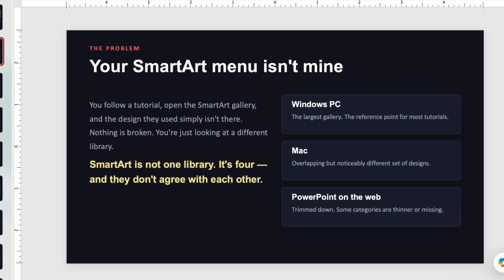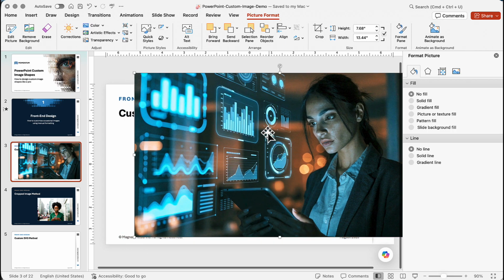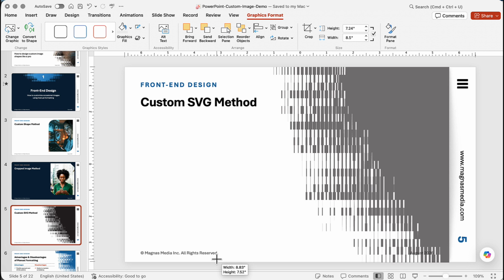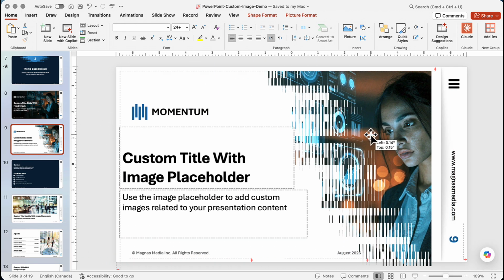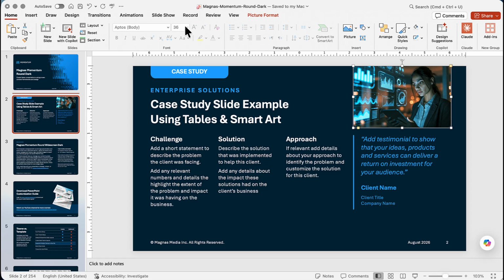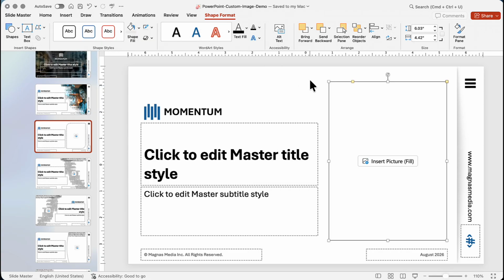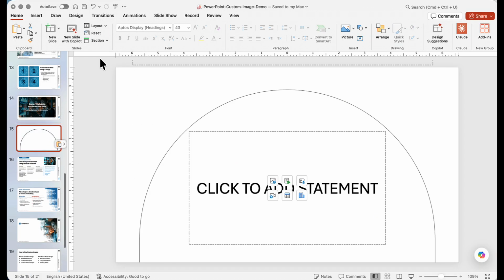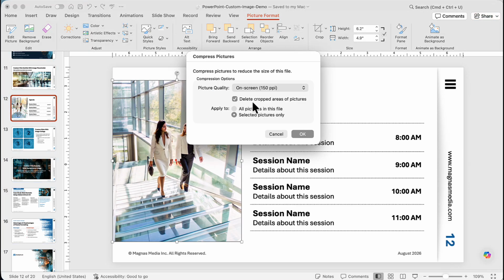PowerPoint Image Tricks AI Can't Do for You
AI is excellent at creating presentation content, but most slides come out as manual text boxes and random shapes. If you want to enhance your presentation with custom shapes, or you want to create design consistency with image placeholders, you’ll have to do it yourself.

In this video, you'll learn:
1. Two ways to enhance your presentation with custom images.
2. How to reduce the file size if you have too many images in your presentation.

⏳ TIMESTAMPS:
00:00:43 How to add manual images to PowerPoint
00:01:26 Custom Shape Method
00:02:15 Add background image to custom PowerPoint shape
00:03:30 Add image to shape with the intersect option
00:05:12 Cropped Image Method
00:07:06 Custom SVG Method
00:09:20 Advantages & Disadvantages of Manual Image Formatting

00:09:50 PowerPoint Theme Image Customization Options
00:10:35 PowerPoint Theme Fixed Image Options
00:11:10 PowerPoint Theme Image Placeholder Options & Use Case
00:16:14 How to Add & Customize PowerPoint Fixed Images to Your Theme
00:18:32 How to Create Custom PowerPoint Image Placeholders
00:21:15 Advantages & Disadvantages of Theme Based Images

00:24:00 How to choose the best Option for your Project
00:24:30 How to Reduce Image and File Size in PowerPoint